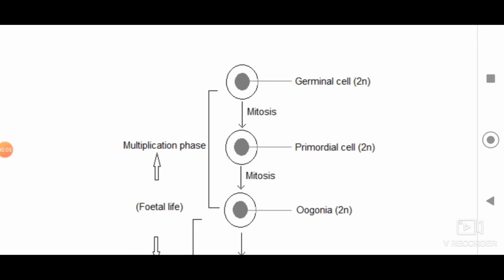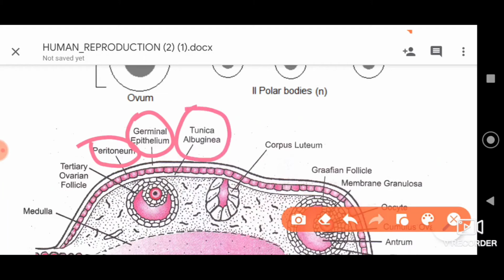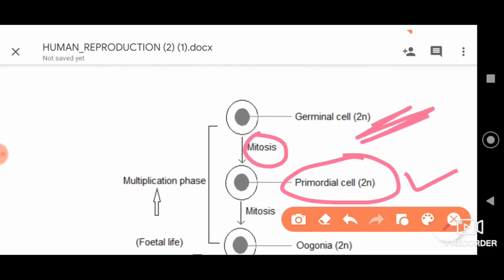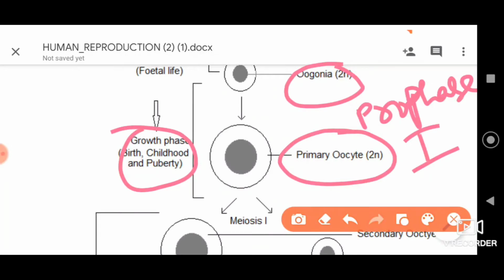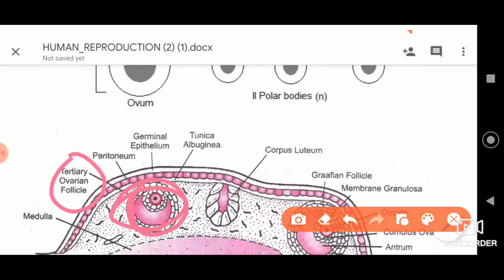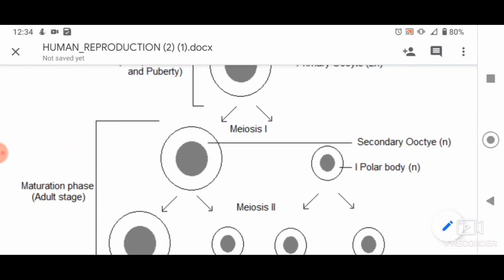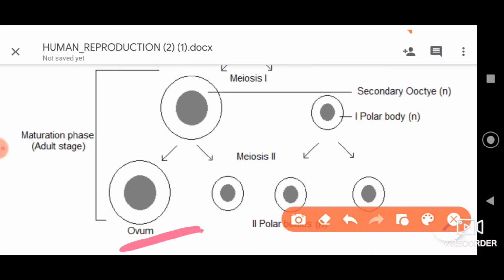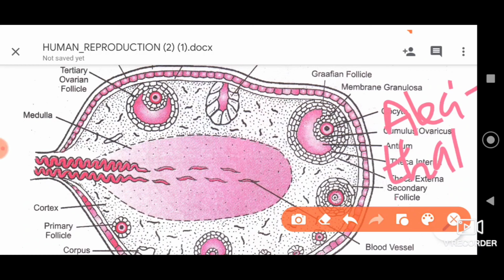PART 6: OOGENESIS AND STRUCTURE OF HUMAN OVARY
OOGENESIS AND STRUCTURE OF HUMAN OVARY

"BIOZEE CLASSES"